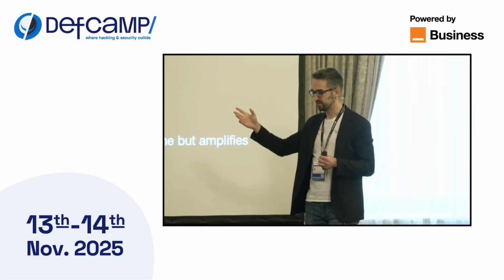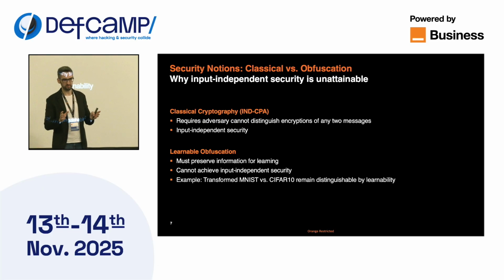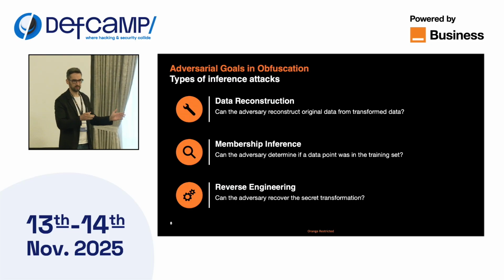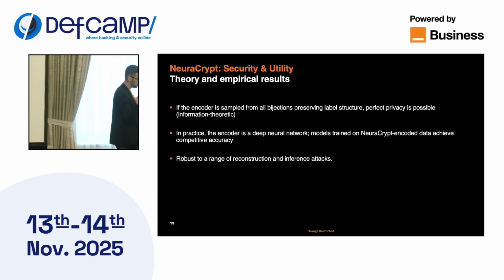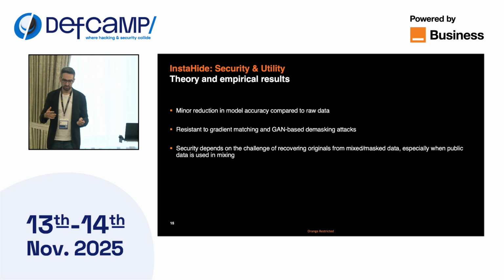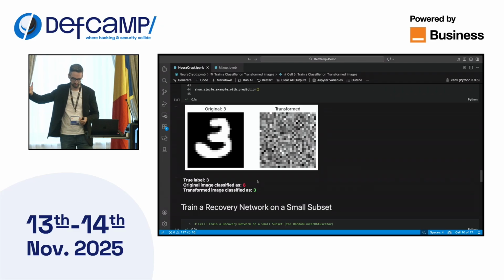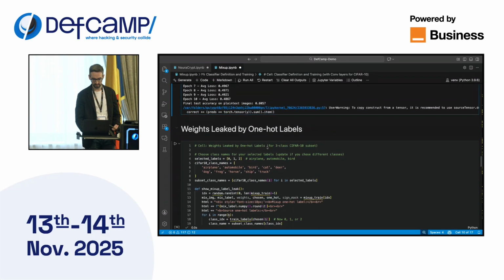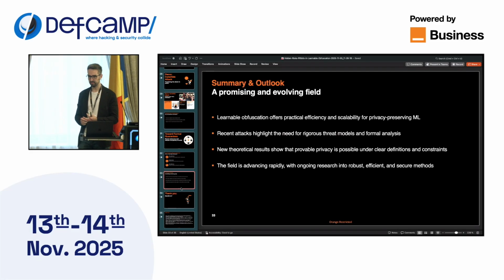Hidden Risks: Pitfalls in Learnable Obfuscation for Private A.I. at DefCamp 2025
A DefCamp 2025 presentation by Mihail-Iulian Pleșa, Security Researcher at Orange Services

The most important annual hacking and cybersecurity conference in Central and Eastern Europe returned to Bucharest on November 13-14, 2025, for the 15th anniversary edition of DefCamp, the longest-running cybersecurity and technology event in Romania and the region.

Since 2011, DefCamp has brought together more than 17,000 participants from over 60 countries, becoming a strategic meeting point for the technical community, public institutions, academia, and the private sector.

The 2025 edition welcomed over 2,200 participants from more than 50 countries, including cybersecurity professionals, decision-makers, business leaders, and high school and university students, highlighting once again the diversity and relevance of the event.

DefCamp 2025 reaffirmed its role as a key collaboration platform for strengthening digital resilience, supported by 90 speakers - the largest number to date - who delivered in-depth, complementary perspectives. The conference focused strongly on the growing impact of artificial intelligence, underlining a shared conclusion: AI is no longer just a trend, but a foundation shaping the future of cybersecurity.